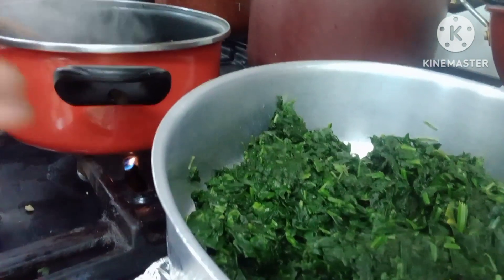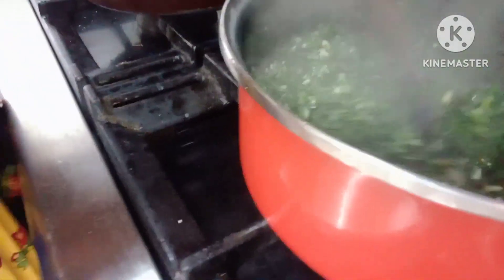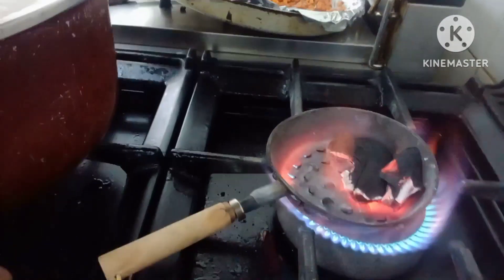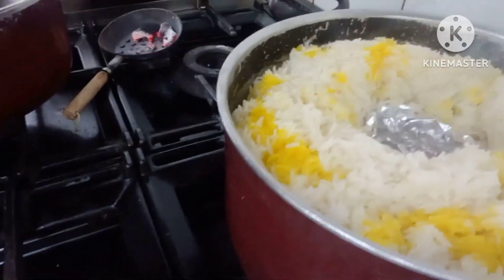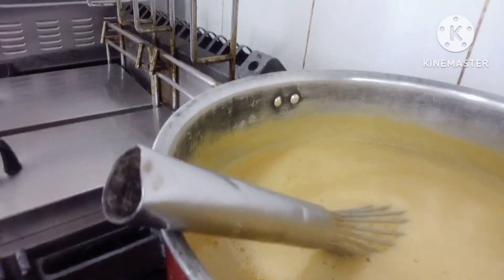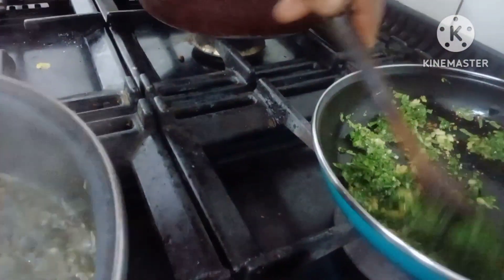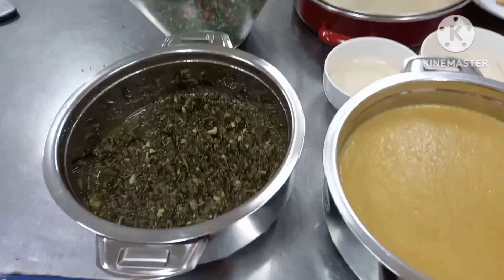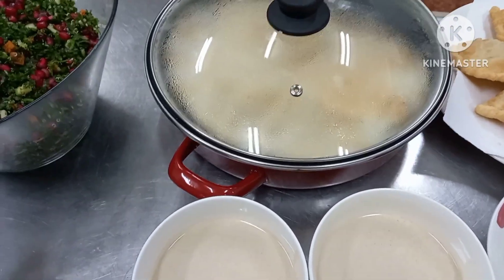RAMADAN DAY (25)VLOG WITH ME.